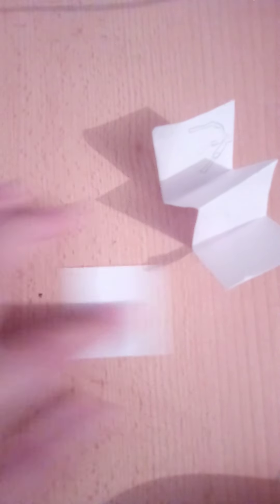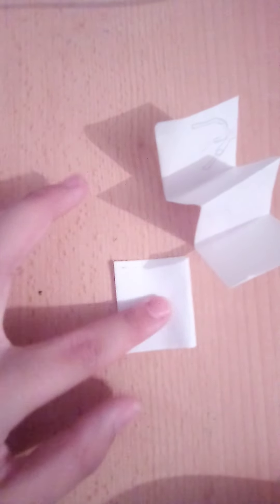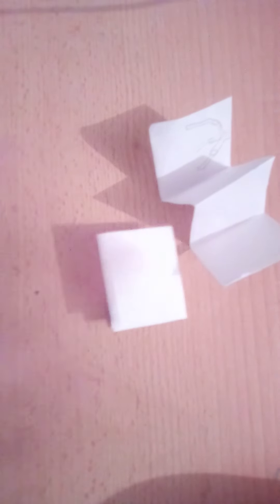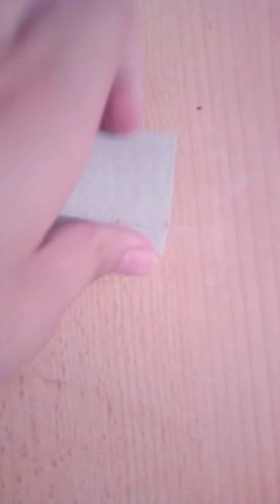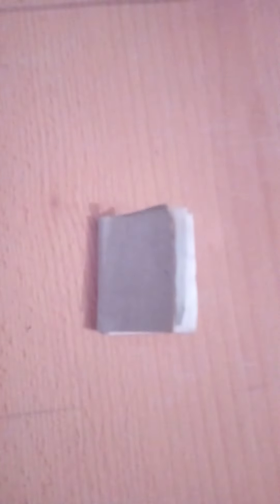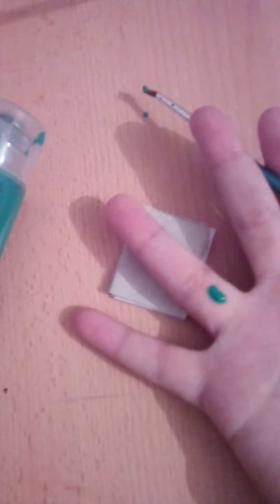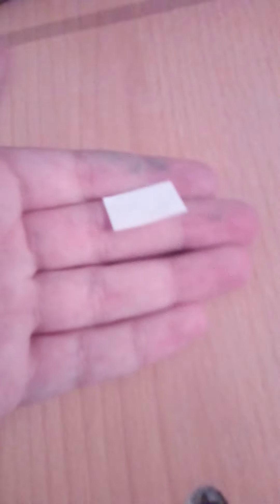Making mini versions of things Part 1